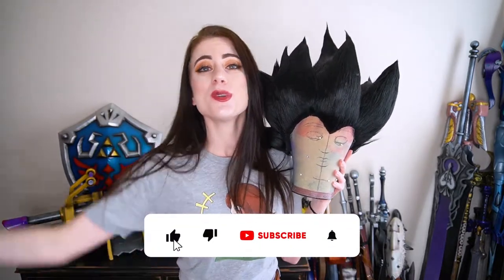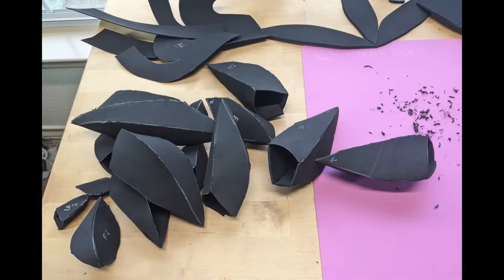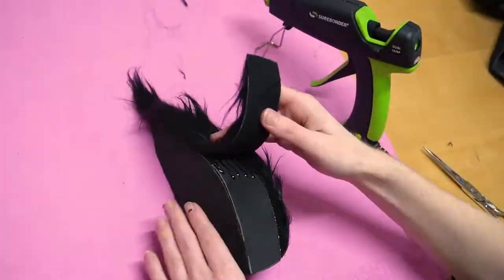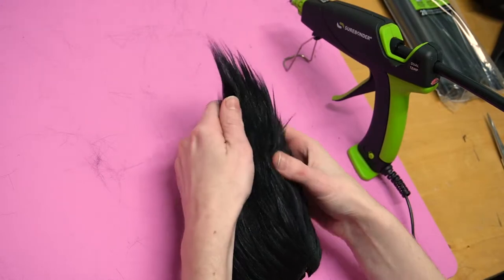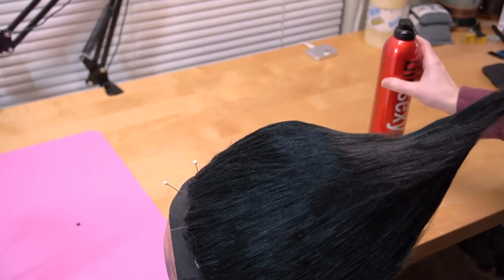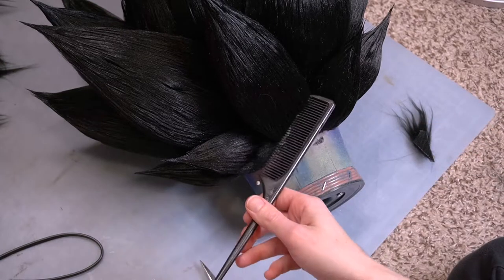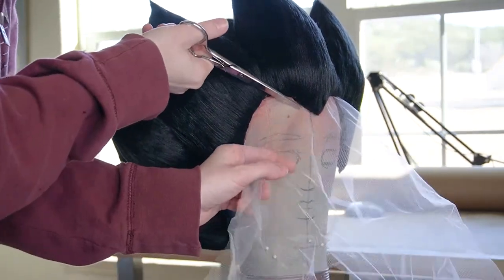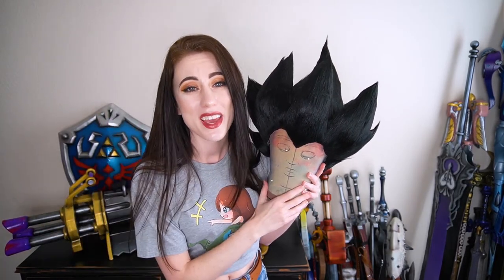How to make Saiyan Hair from the anime Dragon Ball | Cosplay Wig Tutorial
How to make Saiyan Hair from the anime Dragon Ball!

(0:37) Materials List
(1:00) Pattern
(1:08) Making EVA Foam Spikes
(3:23) Attaching Fur
(5:38) Cap
(7:04) *Spike Placement Order Image*
(7:36) Cutting Hole for Your Real Hair
(8:13) Attaching Center Spike A
(8:45) Smoothing Fur
(10:04) Attaching Spikes
(10:56) Filling Holes with Fur
(11:47) Adding Lace/Tulle
(13:02) Creating Hairline
(13:44) Finished Piece
(13:50) How I put the wig on

✴Cutting✴
Cutting Mat
Exacto Knife

✴Glues✴
Surebonder Glue Gun
Surebonder Cosplay Sticks